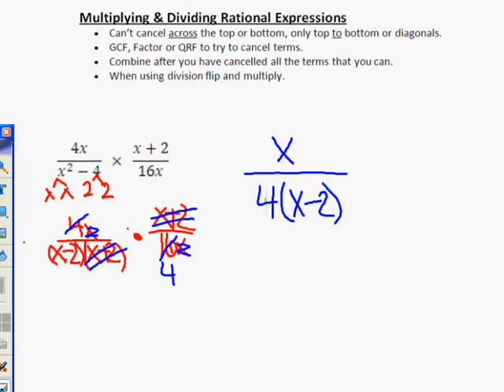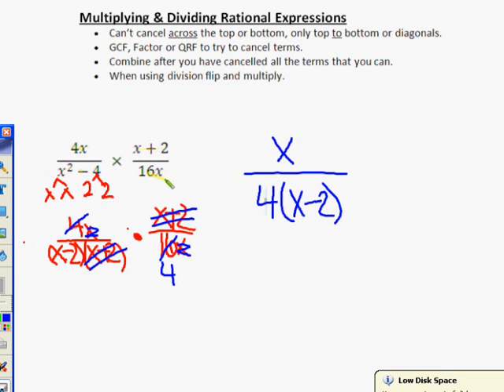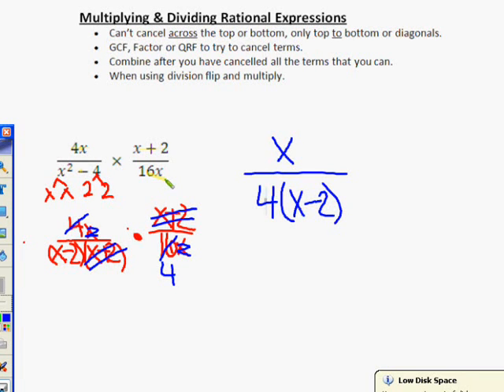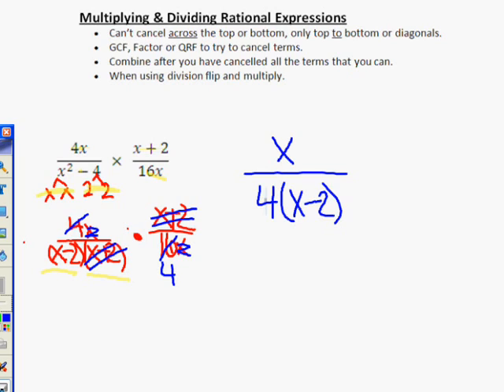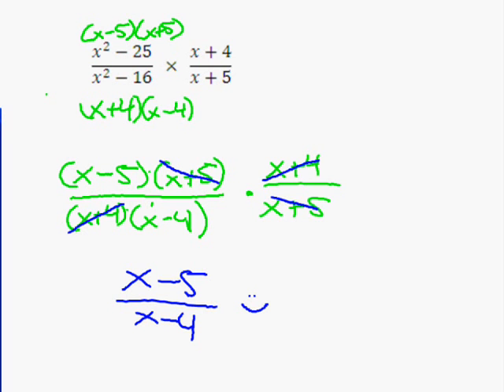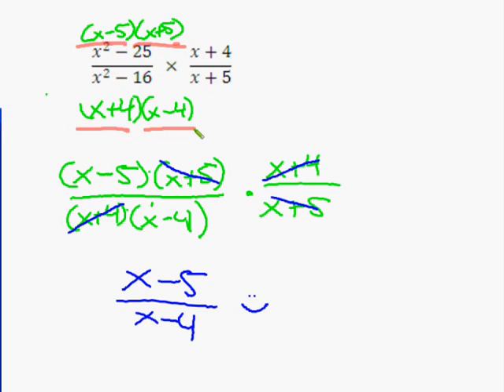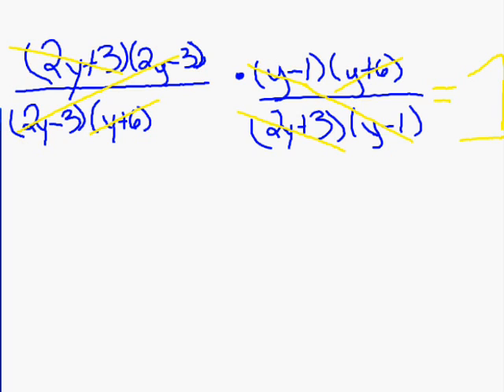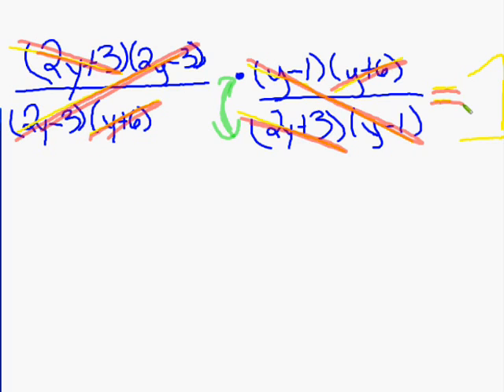Multiplying/Dividing Rational Expressions